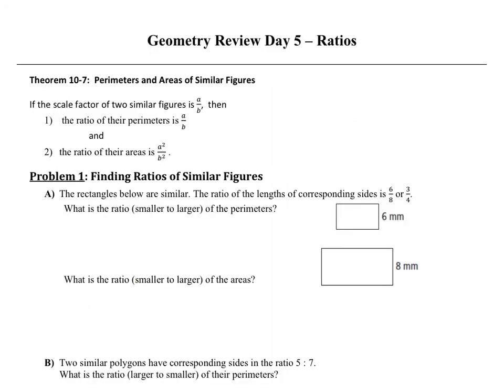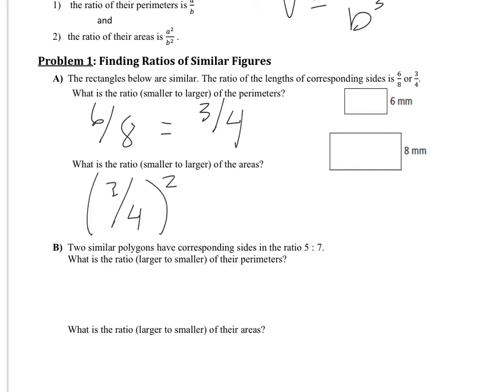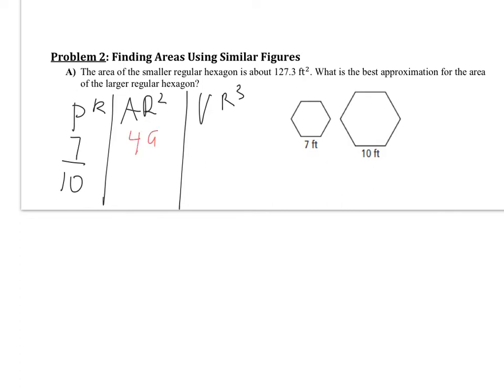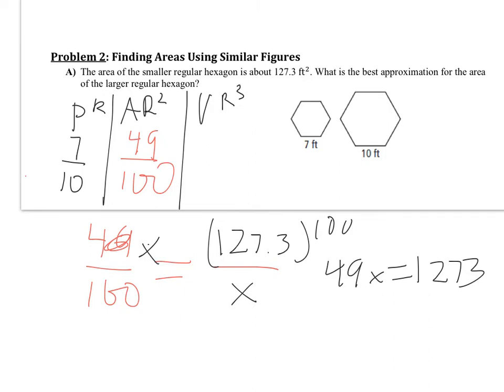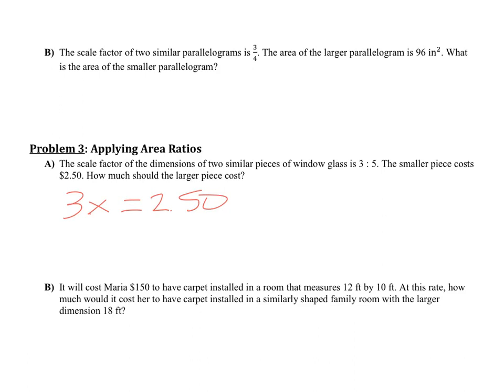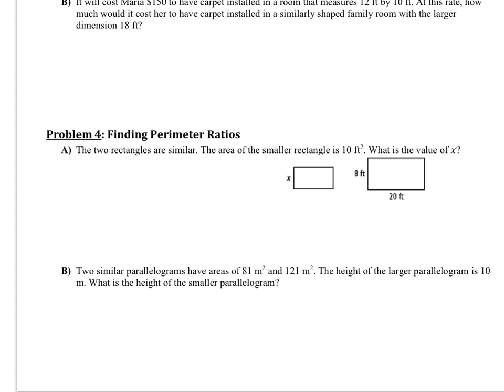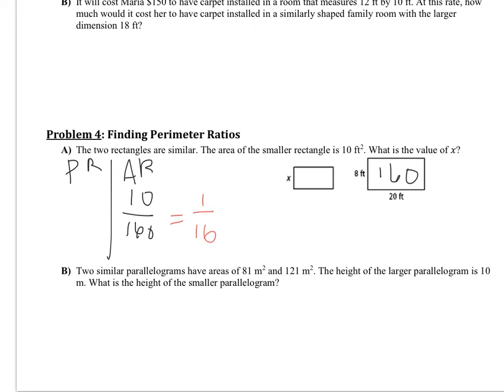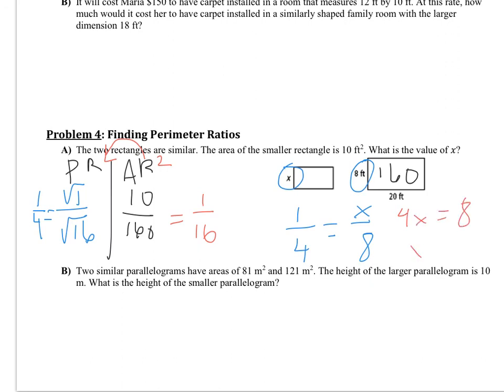HAlg2_GeoR_day5